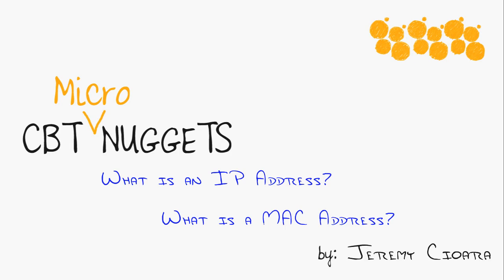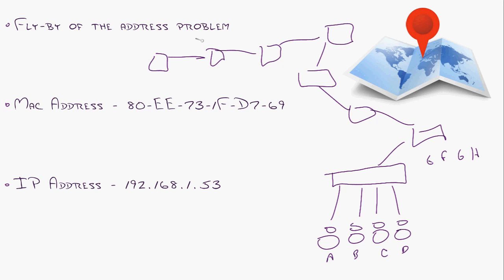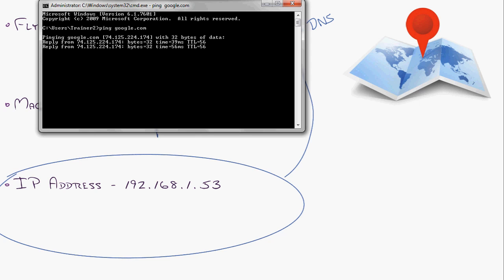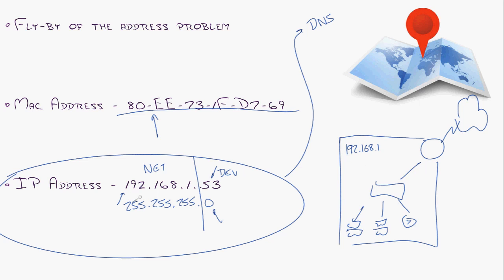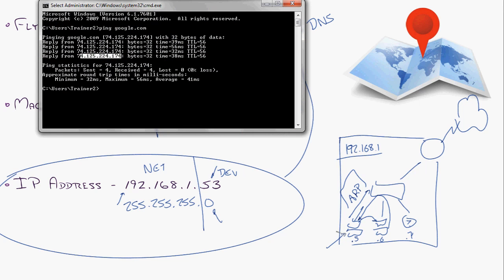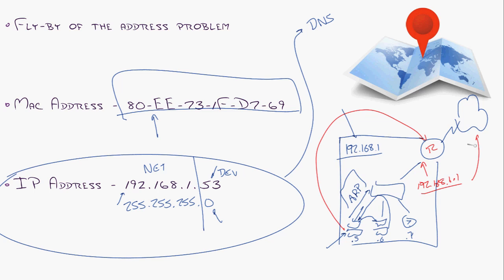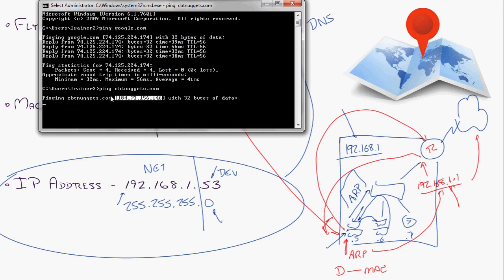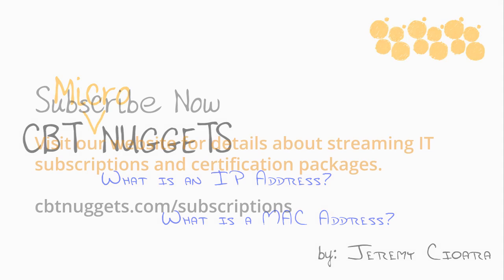MicroNugget: What are IP and MAC Addresses?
In this video, Jeremy Cioara explains what IP addresses and MAC addresses are. He also covers why — since an IP address directs traffic, and a MAC address identifies a device — we need both. The answer lies at the heart of modern networking technology.

At some point while studying networking technology, the question of why IP addresses and MAC addresses are different often comes up. Jeremy explains why there isn't just one address to rule them all.

First off, if all the billions of devices in the world were just connected to one another, each switch would have such a gigantic index it'd never keep up with all the tables. And so, differentiating the physical address of a device from the destination of a packet makes network traffic possible.

Jeremy also covers subnet masks and ARP requests in his explanation about how one address instructs what the final destination is while the other helps figure out the next step to getting there.